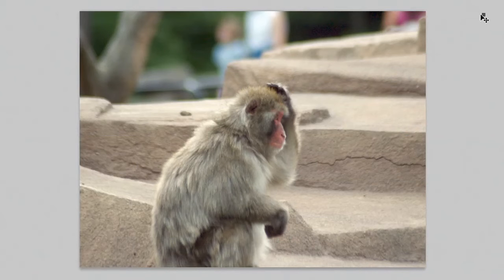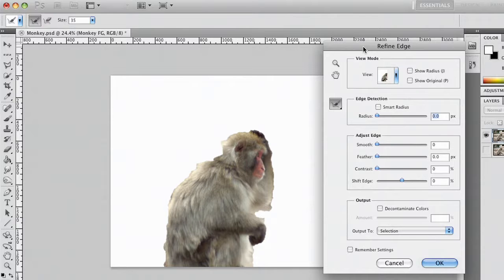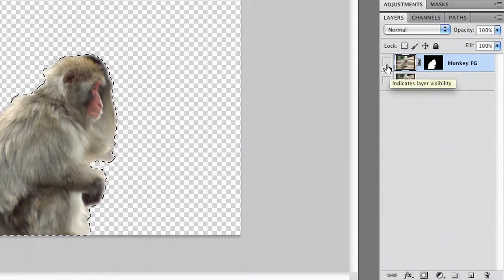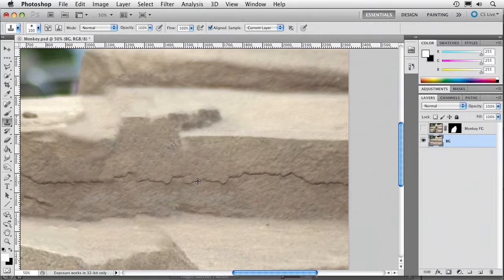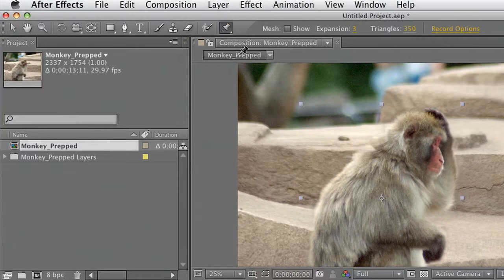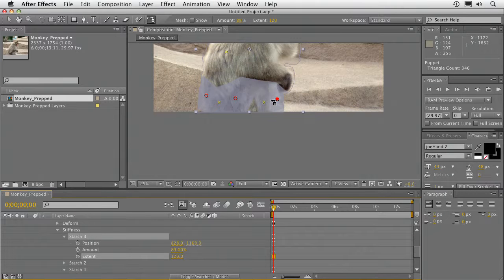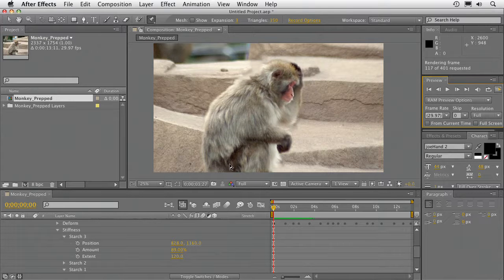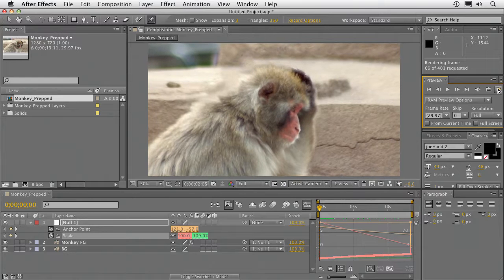Photoshop and AE: Animating with the Puppet Tool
In this video tutorial Richard Harrington shows a quick technique used to animate and selectively warp an image inside of Adobe After Effect. Richard uses masking and refine edges to prepare the animation inside Photoshop.